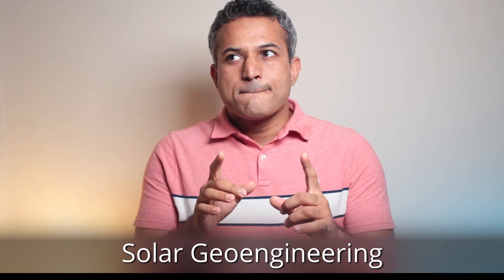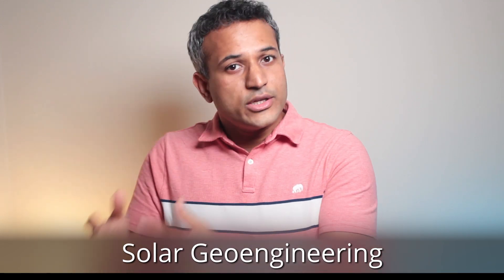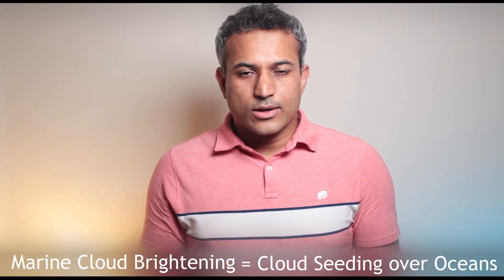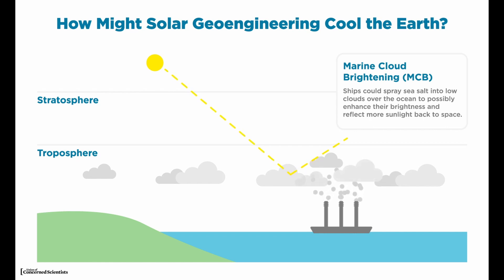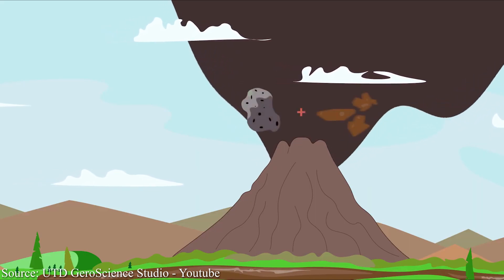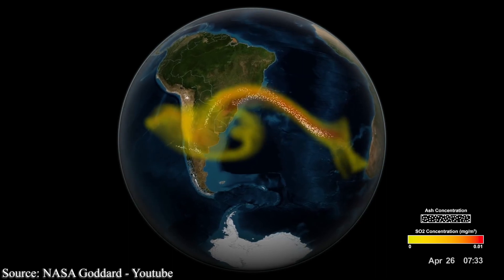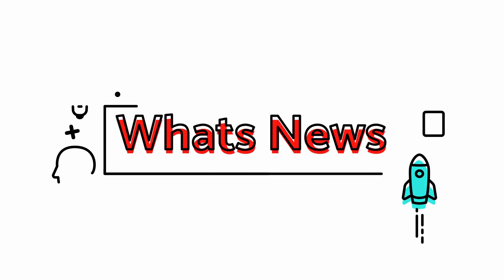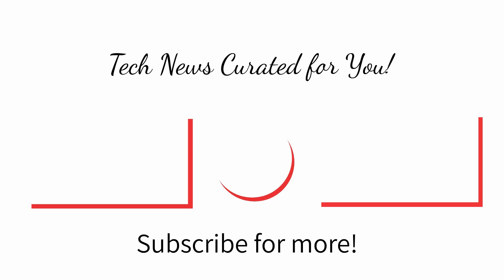HARVARD wants to DIM THE SUN to combat Climate Change - Bill gates funded Geo Engineering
Scientists from Harvard University want to dim the sun to help flight climate change and reduce global warming. WhatsNews Tech News Focus: This feat of Solar Engineering has many people like Bill Gates supporting it and peole like National Academies of Sciences, Engineering and Medicine (NASEM) and the Union of Concerned Scientists calling for caution and proposing a $100 million dollar funded research project to explore adverse consequences. Should we go ahead and experiment with blotting out the sun? Who will be affected and will they have a voice in the matter?